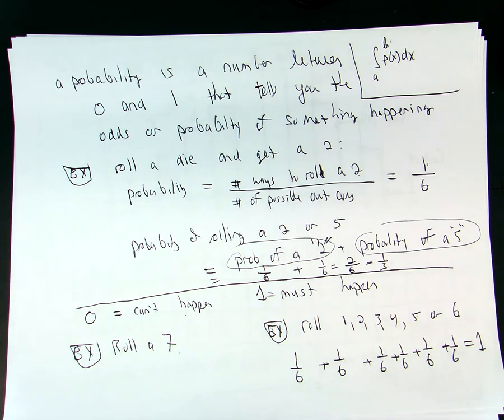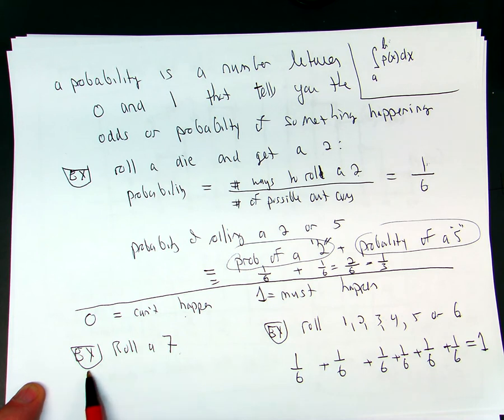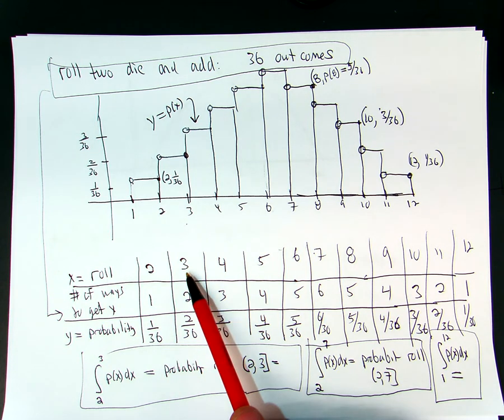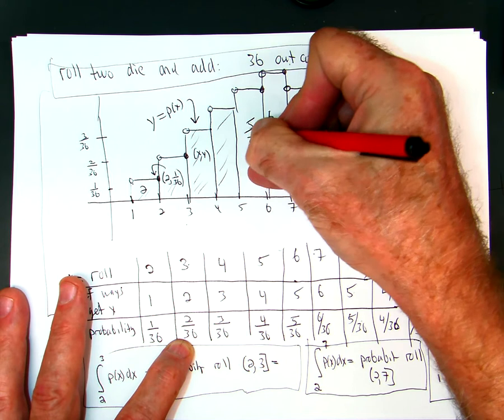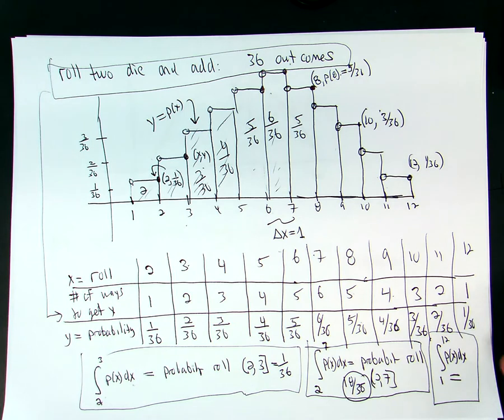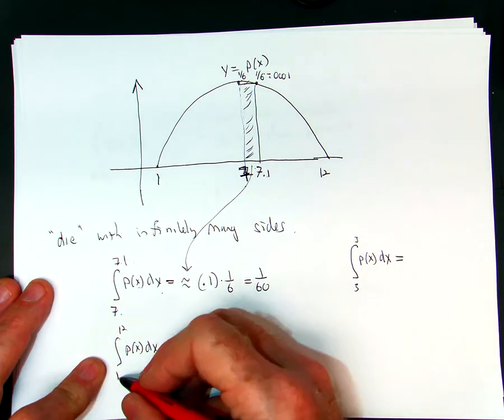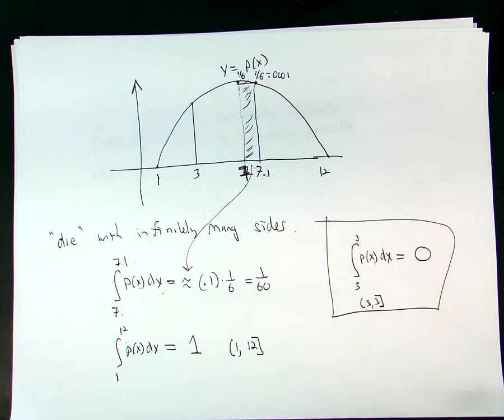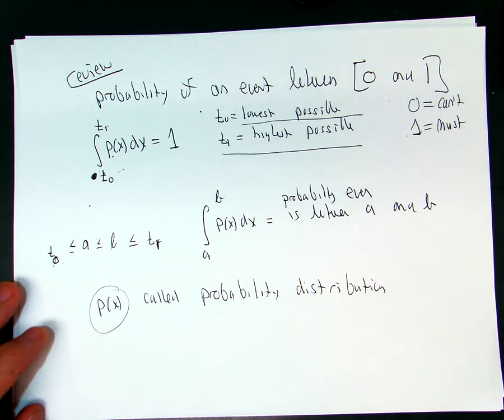intro to probability